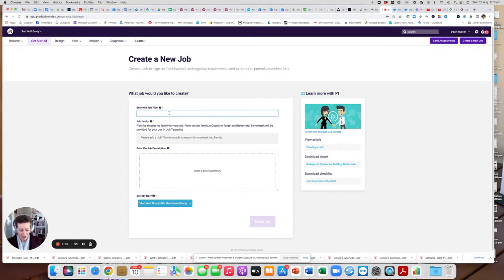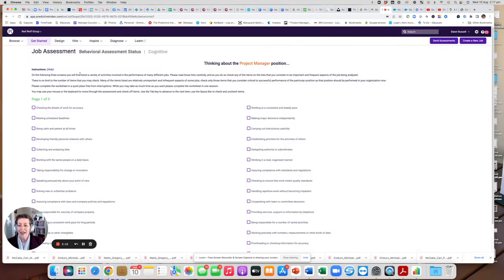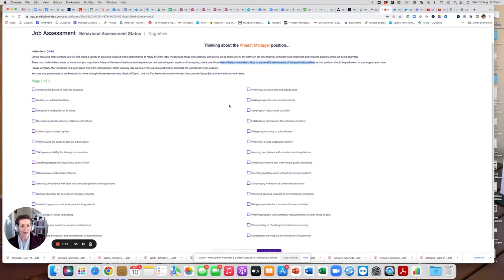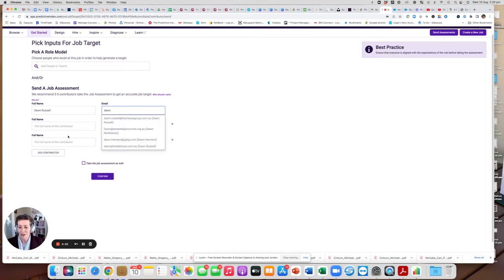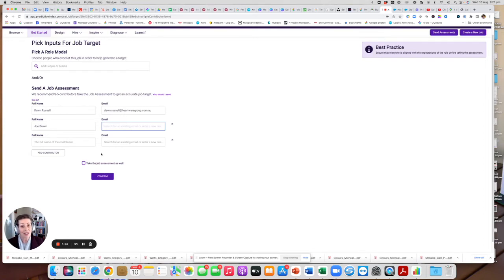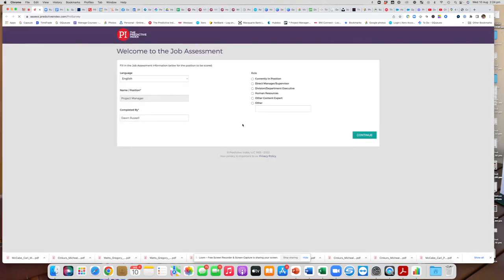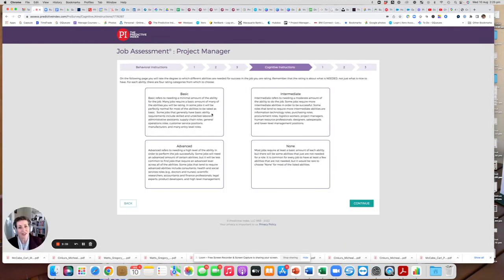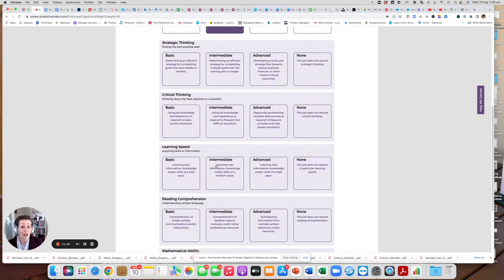PI Power Half Hour - create a new job with no close match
Learn how to create a new job from scratch and get other people to help you assess it inside the PI software